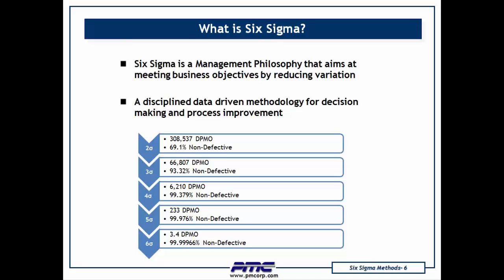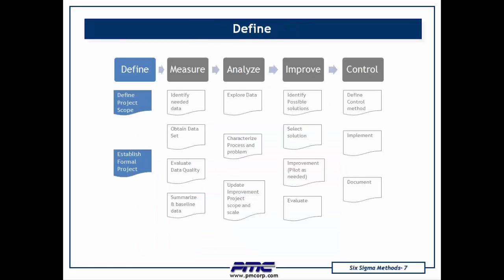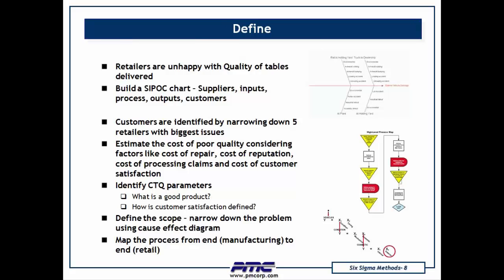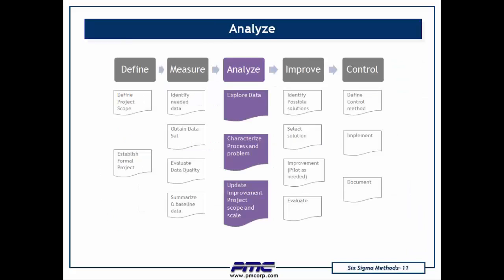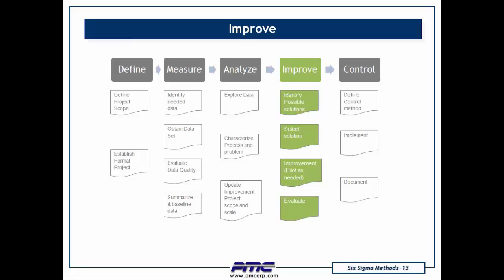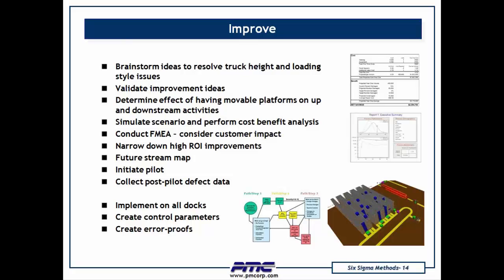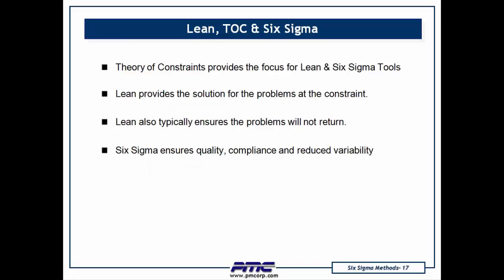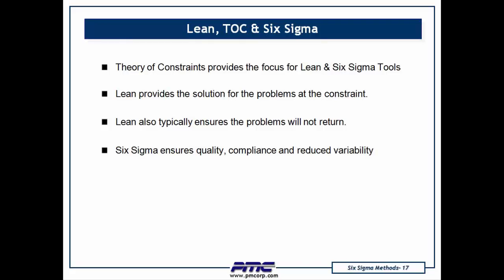Webinar: Six Sigma Techniques for Process Improvement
Six Sigma is a business management strategy, initially implemented by Motorola that today enjoys widespread application in many sectors of industry. Six Sigma seeks to improve the quality of process outputs by identifying and removing the causes of defects (errors) and variation in manufacturing and business processes. It uses a set of quality management methods, including statistical methods, and creates a special infrastructure of people within the organization ("Black Belts”, “Green Belts", etc.) who are experts in these methods. Each Six Sigma project carried out within an organization follows a defined sequence of steps and has quantified financial targets (cost reduction or profit increase).

This webinar will cover the basic concepts behind the Design-Measure-Analyze-Improve-Control and the Define-Measure-Analyze-Design-Verify project methodologies.